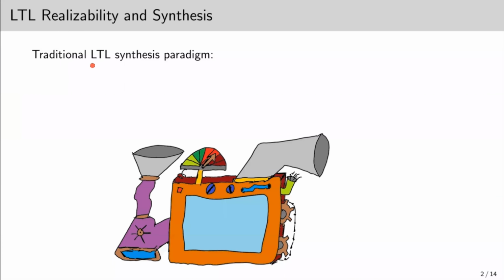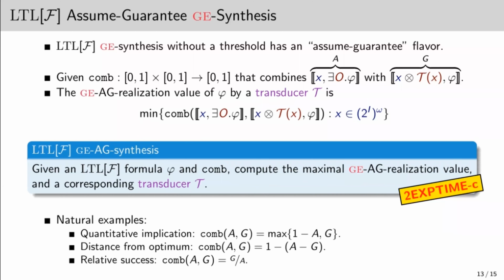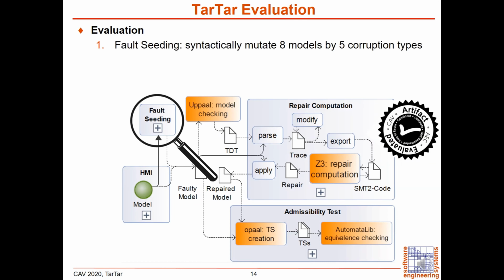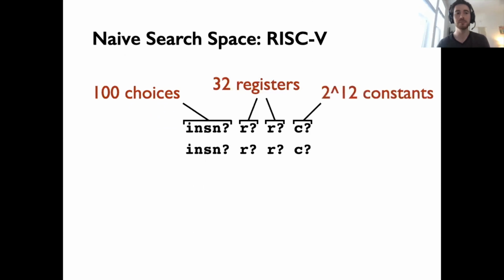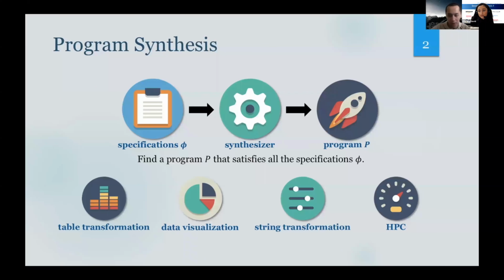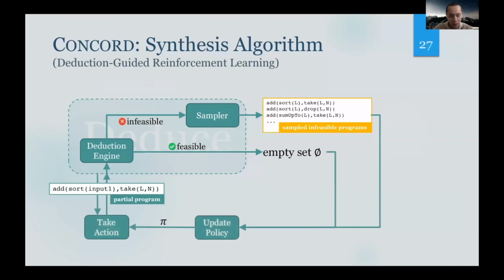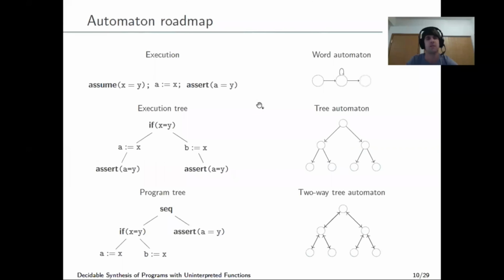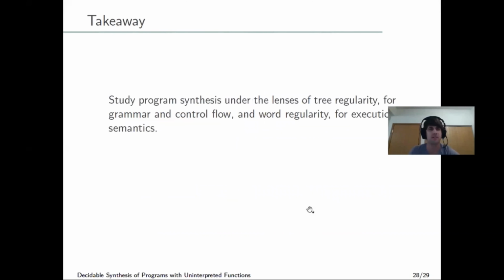CAV 2020 Session 9A: Synthesis II July 24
Session 9A: Synthesis II
Chair: Cristina David